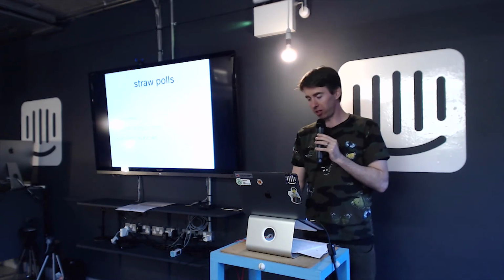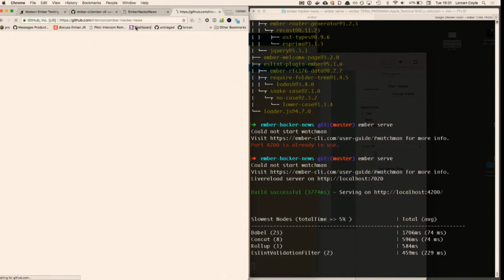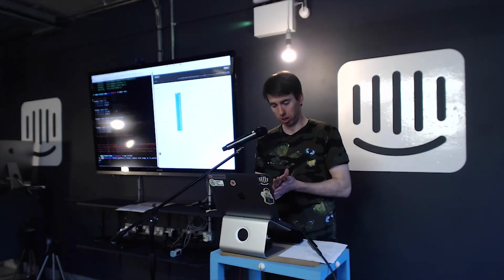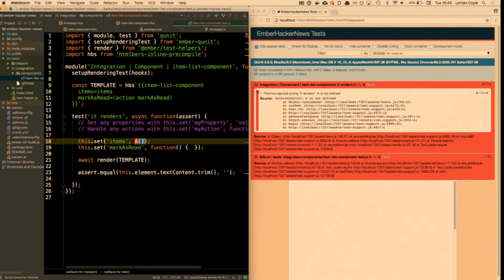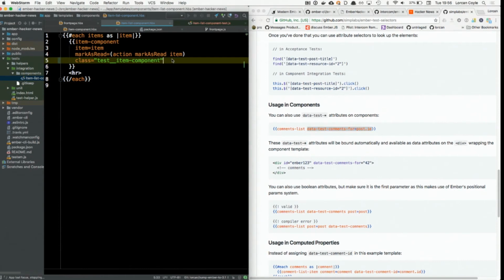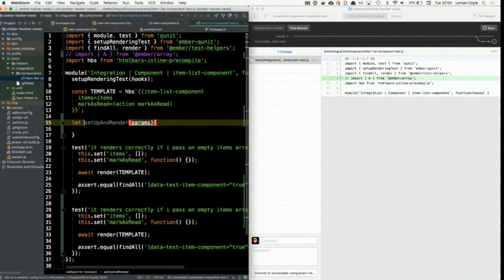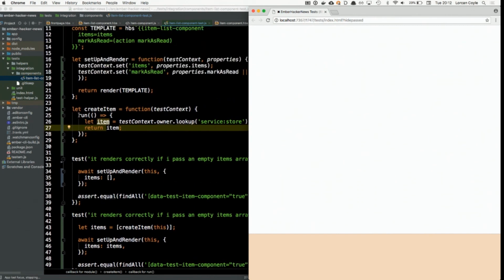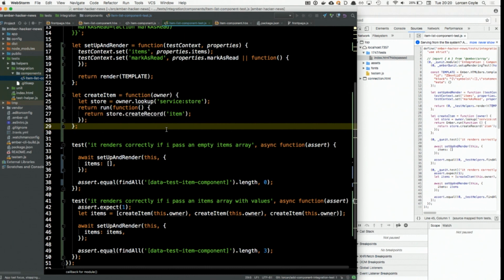Lorcan Coyle - Practical Component Integration Testing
Lorcan walked through the creation of some simple component integration tests. He also introduced a number of Ember addons to make testing more friendly.